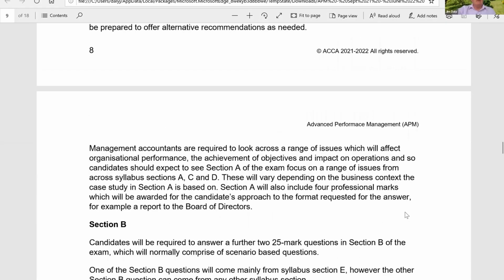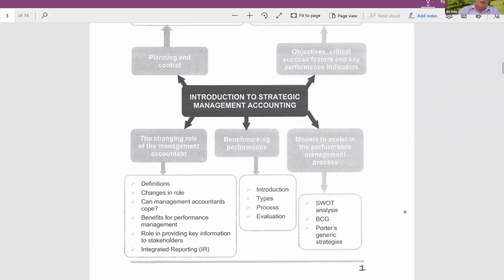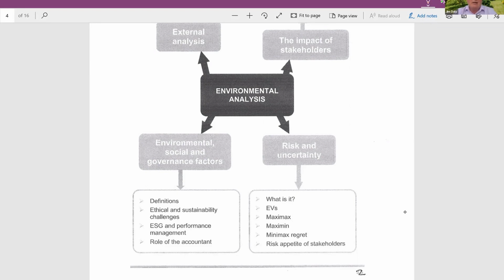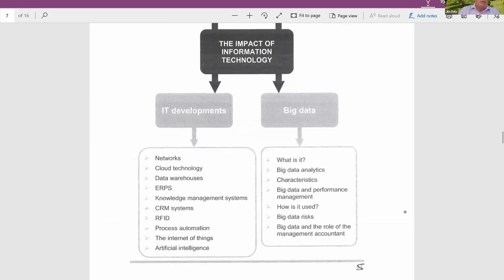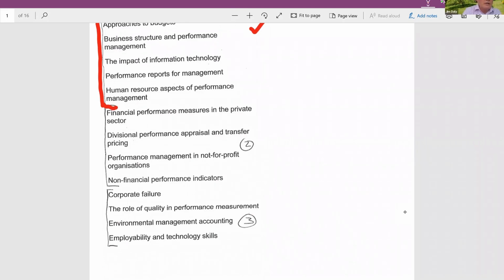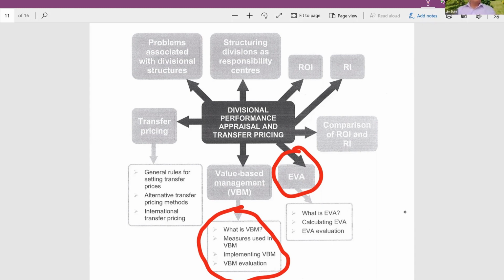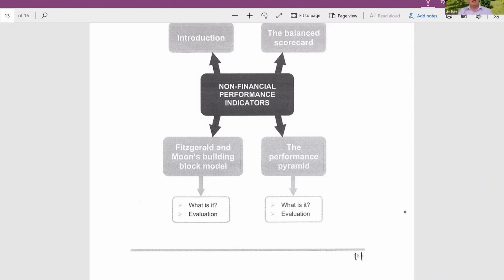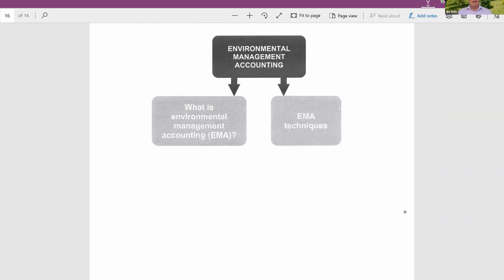Jim Daly introduces Advanced Performance Management (School of Professional Accountancy)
In this video Jim Daly outlines what you can expect from studying Advanced Performance Management from our School of Professional Accountancy.

Jim is a full time lecturer with Griffith College and has been lecturing on all Professional Accountancy programs for many years. Jim has a reputation as being one of Ireland’s leading lecturers in the areas of Management Accounting and Performance Management. Jim has had numerous prizewinners including a first in the world on the Advanced Performance Management paper (ACCA). Jim is based in Cork and is also a director of Griffith College Cork